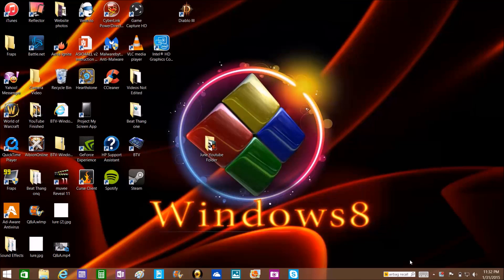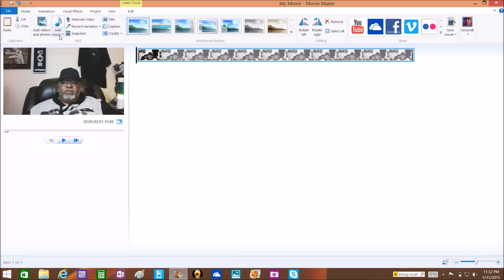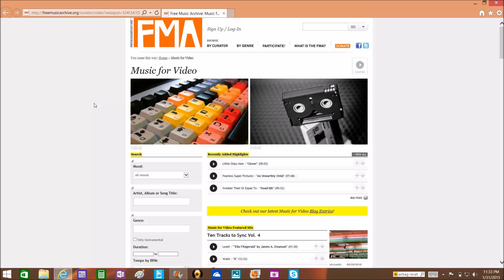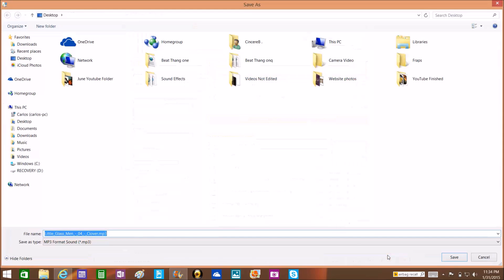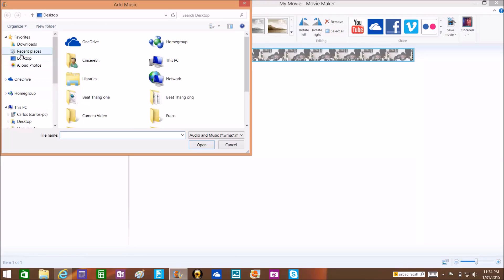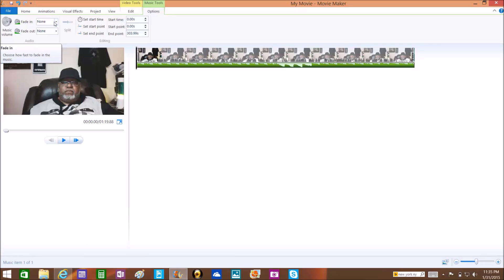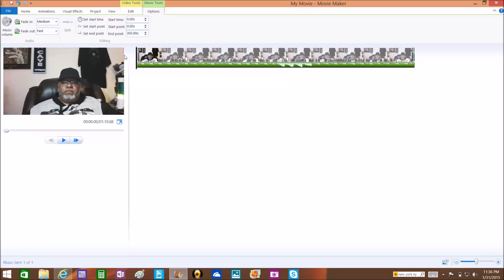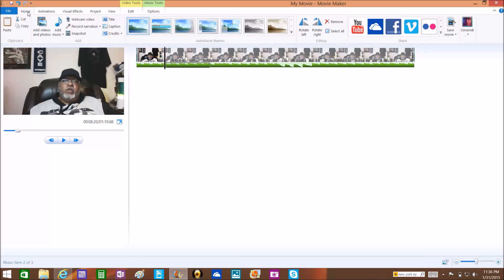How To add music to your videos using Windows Movie Maker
This was a question from a subscriber, so wanted to try to help him and anyone else that may have the same question or who's new to Windows Movie Maker.